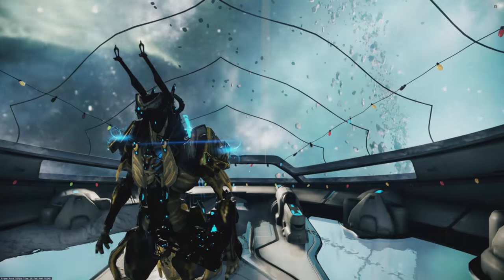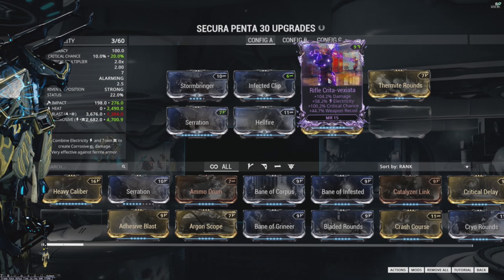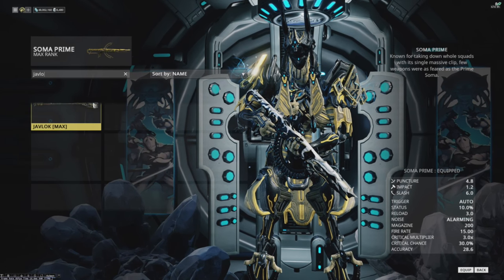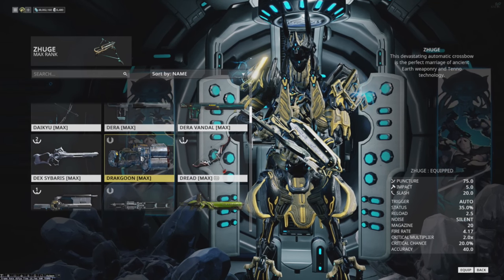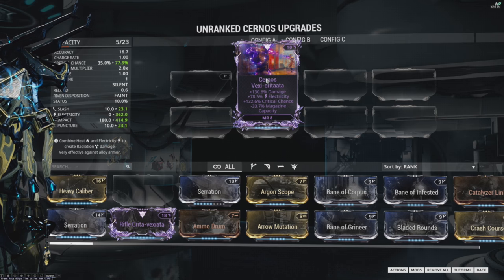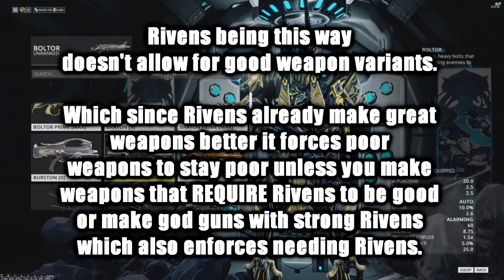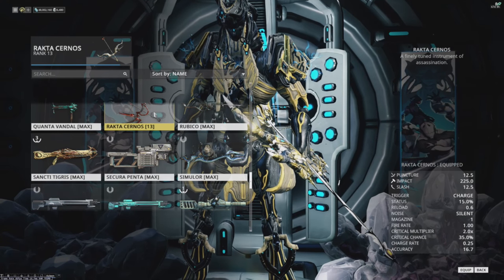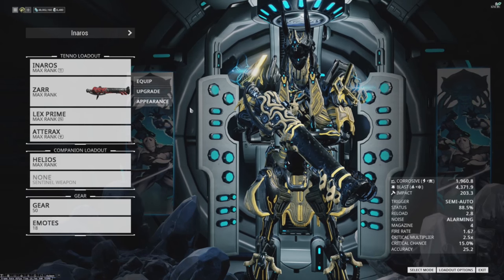Warframe: The Universal Rifle Riven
This thing only serves to highlight more problems with Rivens even though it is a bug.

MUSIC
Eminence - Ocean City
Nigel Good - Cloudstepper
WRLD - By Design